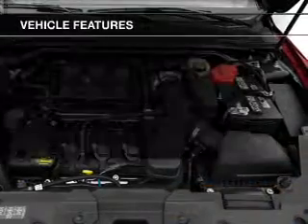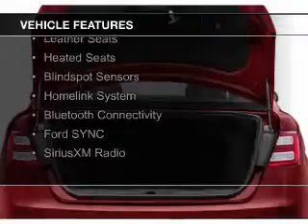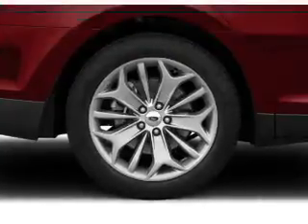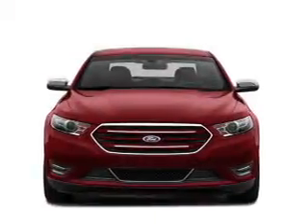2015 Ford Taurus - Edmond OK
Phone:
Year: 2015
Make: Ford
Model: Taurus
Trim: Limited
Engine: 3.5 liter 6 cylinder 24 valve
Transmission: 6-Speed Automatic
Color: Magnetic Metallic
Mileage: 3
Address:
600 West Memorial Rd